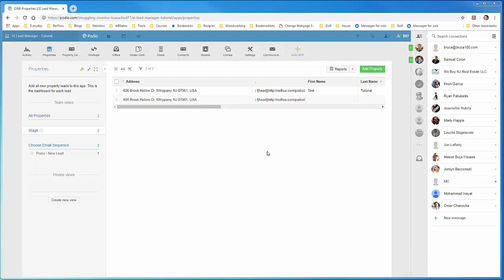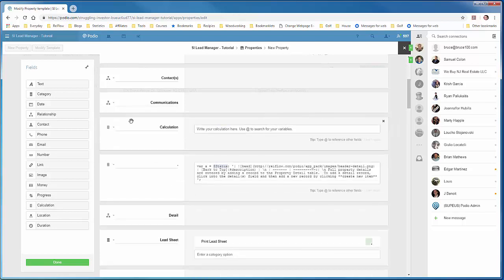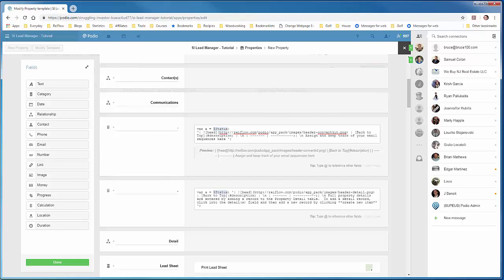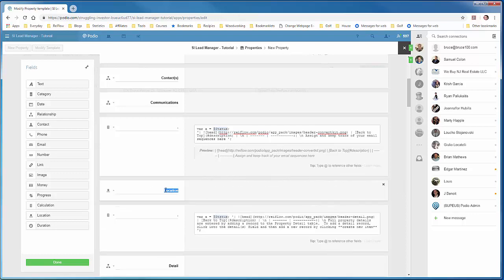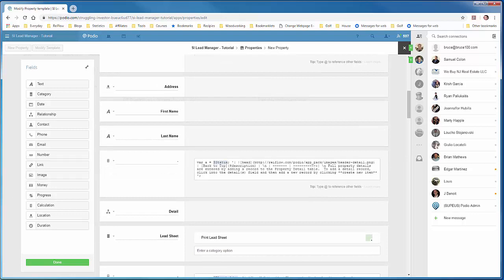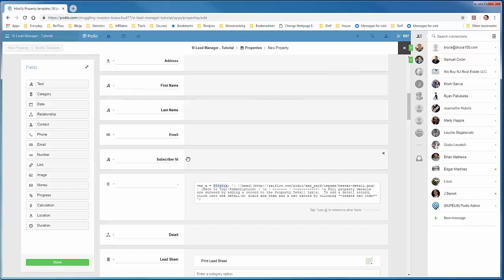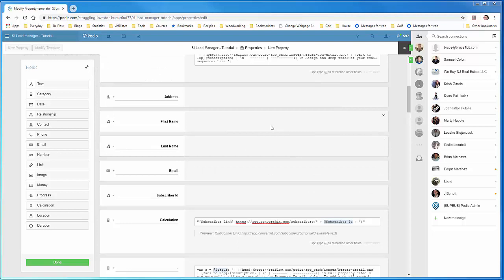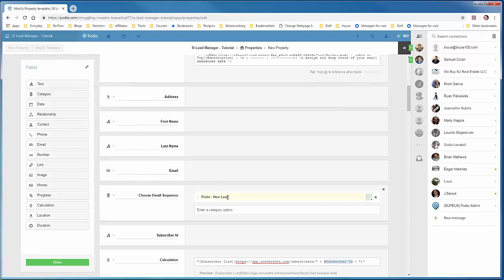ConvertKit - Podio - Fields Add - 3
Adding the fields to Podio that are required for the Podio to Zapier to ConvertKit process of creating a subscriber.